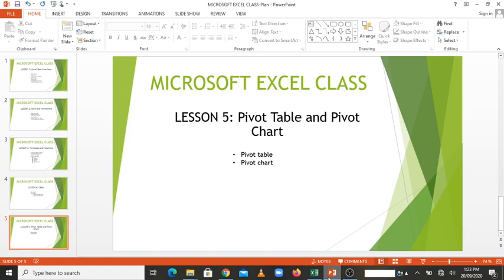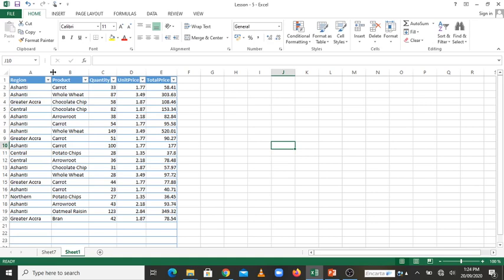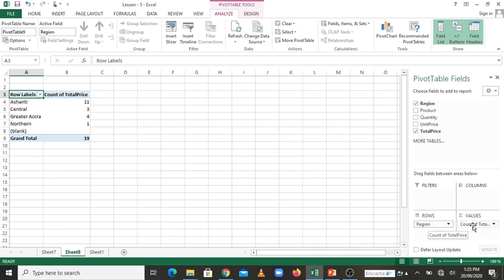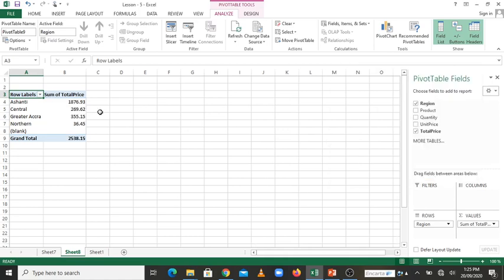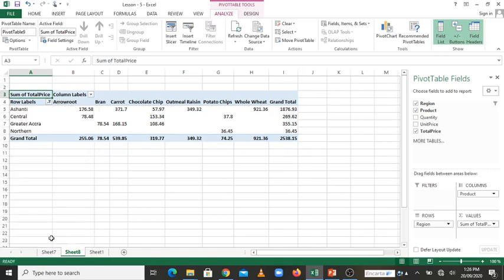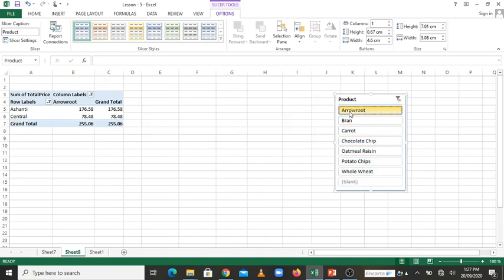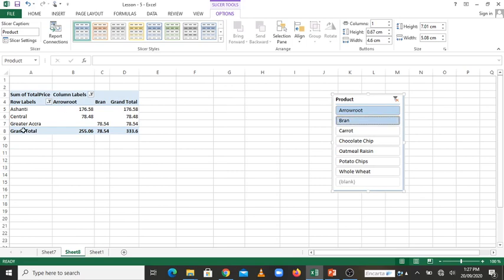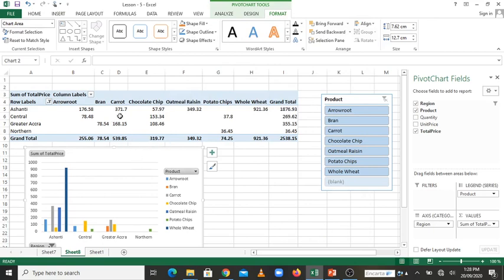Introduction to Microsoft Excel - Lesson 5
In our fifth lesson, we will learn on the Pivot Table and Pivot Chart in Microsoft Excel.

Contents:
* Create a Pivot Table
* Create a Pivot Chart